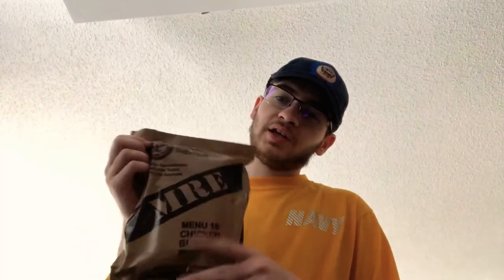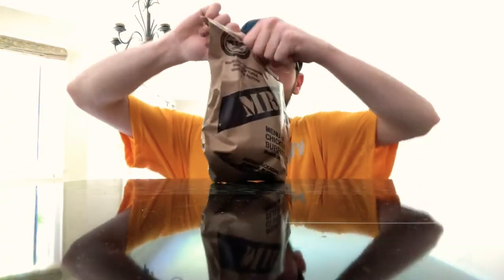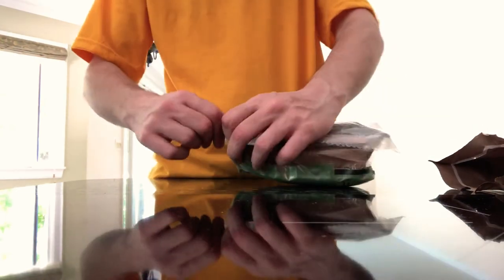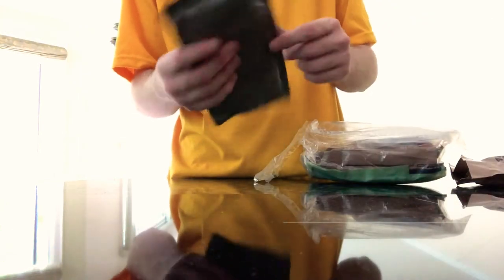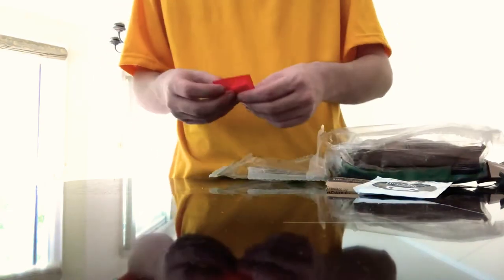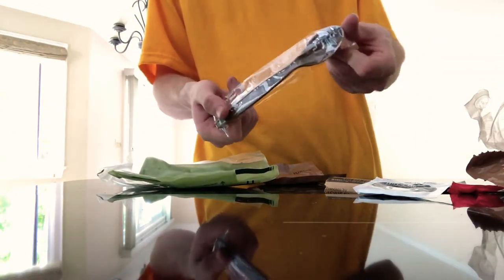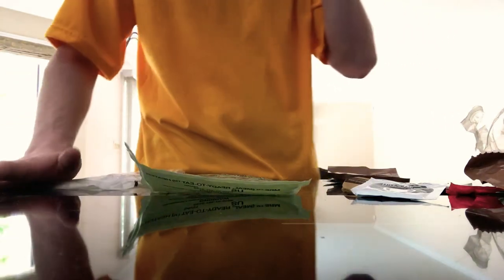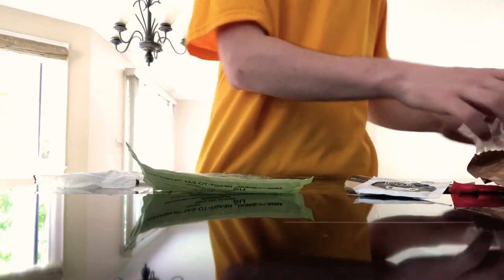Mre test ep1. Meal 16 chicken burrito bowl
When I am finished with my box of them I will rate the best to worst in my opinion. It will be a span of a long time as I can only have them so often as they are meant more for physical activity.